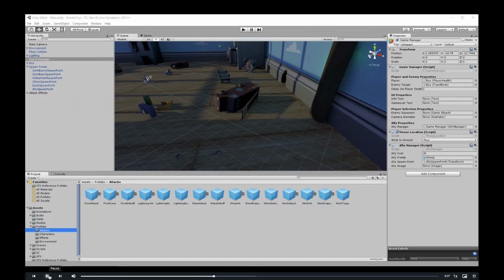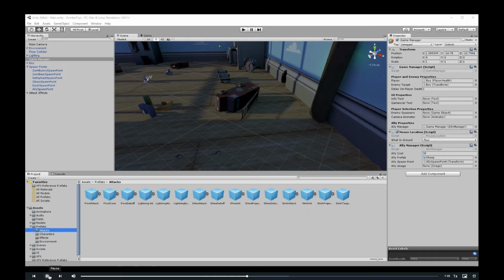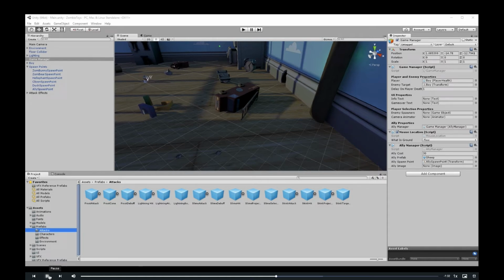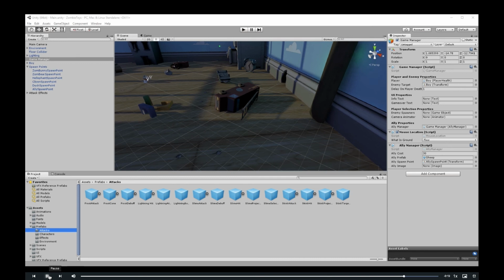15.30. Chapter review